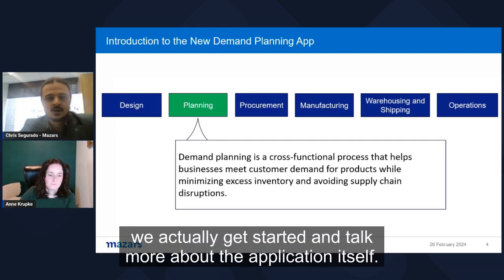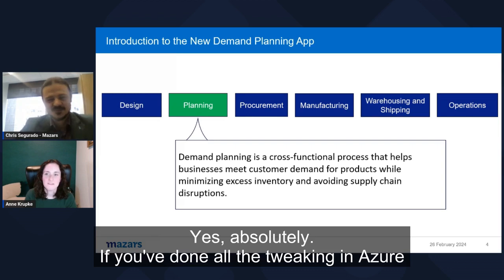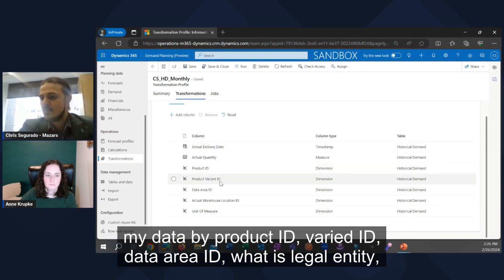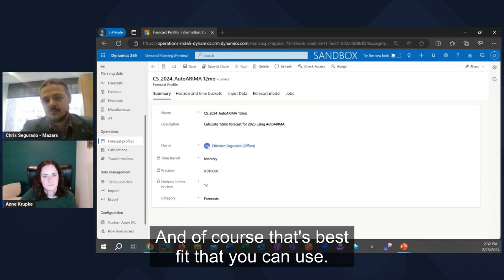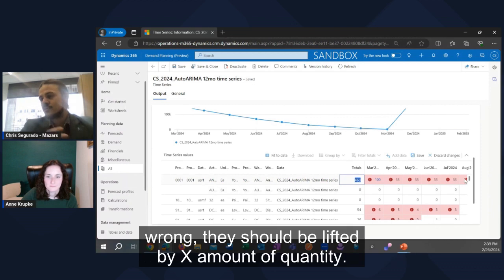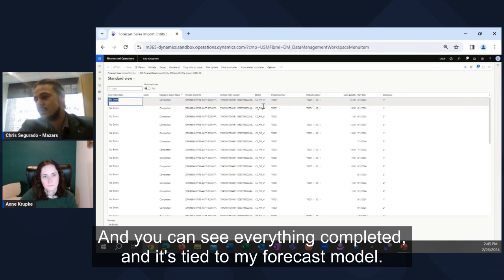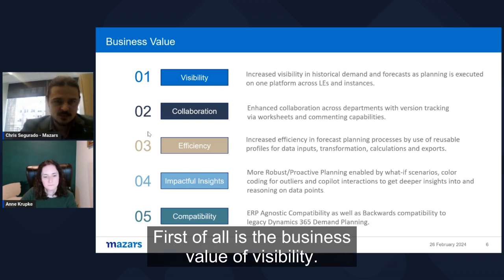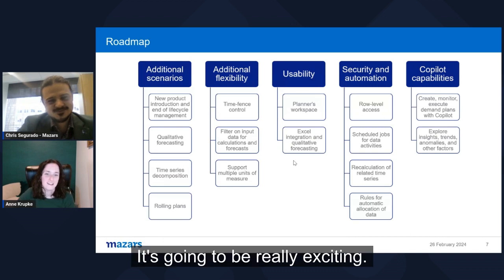Mazars' Microsoft’s Next-Gen Demand Planning App for D365 Supply Chain Management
Tired of inaccurate forecasts and inefficient operations holding your supply chain back? Microsoft Dynamics 365 Supply Chain Management's next-generation Demand Planning app is here to revolutionize your planning process.

Watch this exclusive webcast and discover how to:

-Boost Revenue and Reduce Stockouts: Leverage AI-driven forecasts to optimize inventory levels, minimize stockouts, and maximize sales.
-Say Goodbye to Fire Drills: Achieve operational agility and resilience with proactive planning that anticipates disruptions.
-Empower Non-Data Scientists: The intuitive no-code interface allows anyone to build and analyze plans, even without technical expertise.
-See the Bigger Picture: Seamlessly zoom between corporate and granular SKU levels, understanding the impact of every decision.
-Prepare for Anything: Run instant "what-if" simulations to test scenarios and make data-driven decisions with confidence.
-Collaborate Seamlessly: Work together across teams using built-in Microsoft Teams communication and in-product commenting.

Christian Segurado, MVP and Supply Chain Solutions Manager at Mazars, and Anne Krupke, Senior Product Marketing Manager at Microsoft guides viewers through:

Introduction to the new Demand Planning app
-Key functionalities of Demand Planning: Discover the no-code approach, powerful forecasting, what-if analysis, and collaborative features.
-Real-world use cases and a demonstration: Learn how leading manufacturers are leveraging Demand Planning to achieve significant results.
-Gain valuable insights on the business value and a roadmap to get started.
-Don't miss this opportunity to transform your supply chain into a competitive advantage.

Watch now.